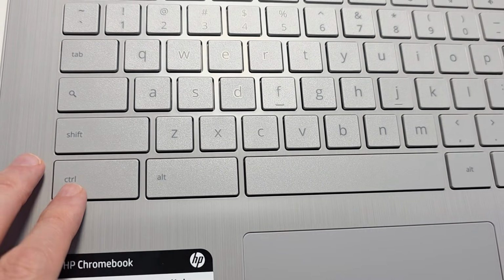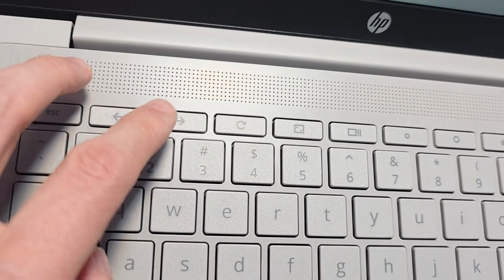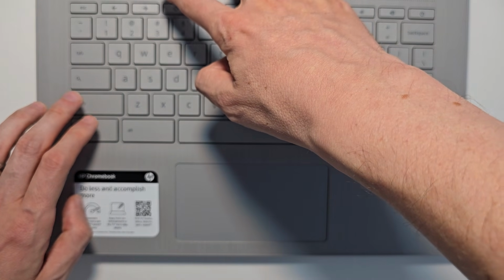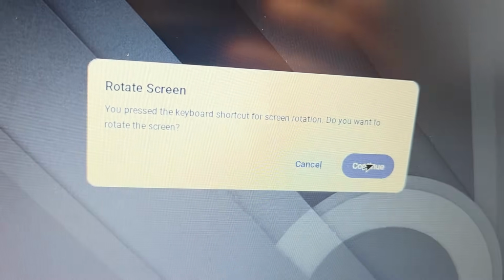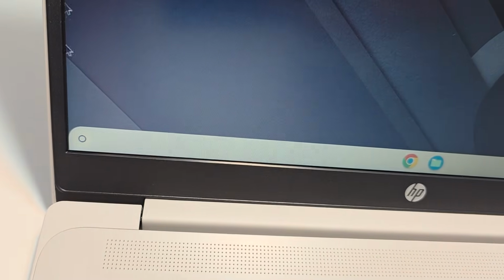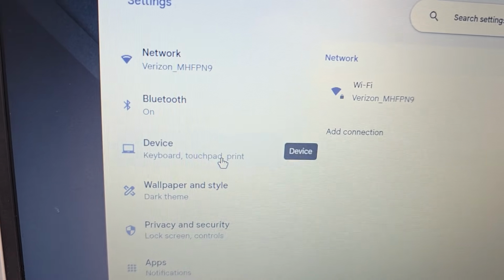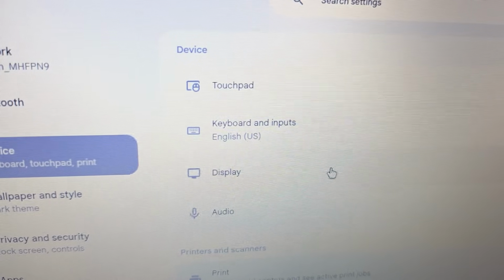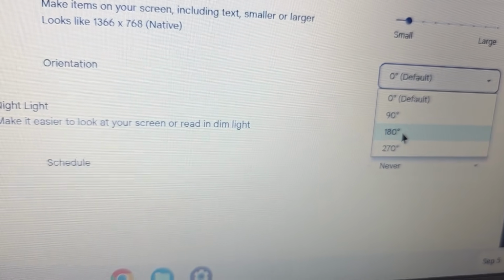Chromebook: How to Rotate Screen (2 Ways!)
How to rotate your display on a Google Chromebook - 2 ways. HP Chromebook 14" HD Laptop.